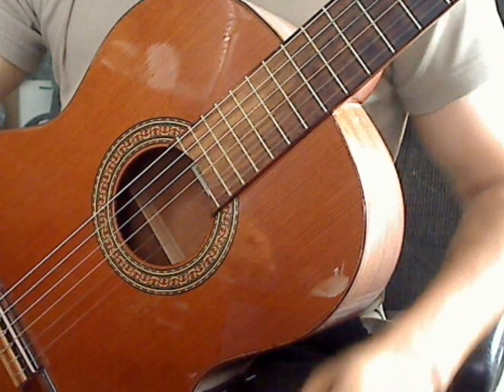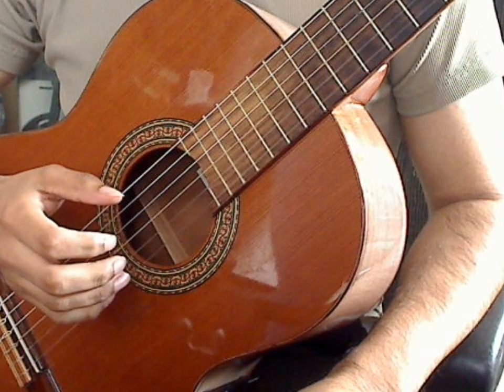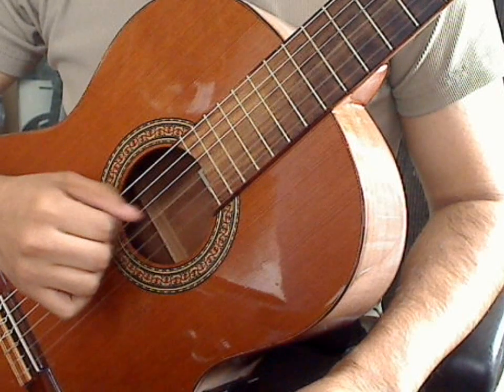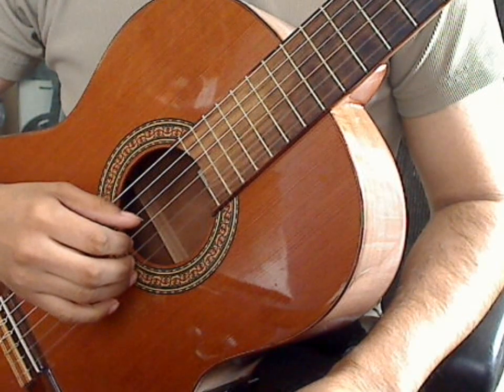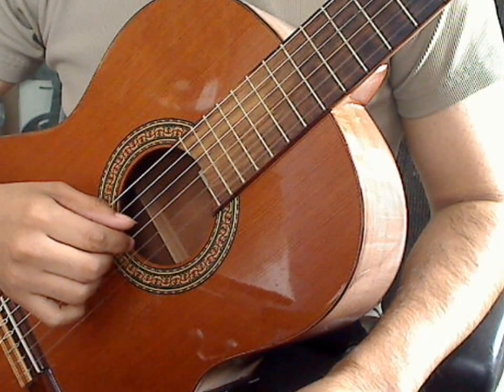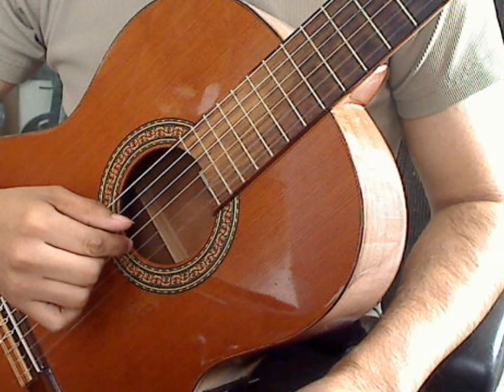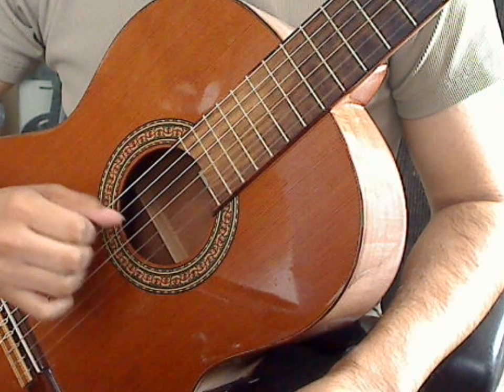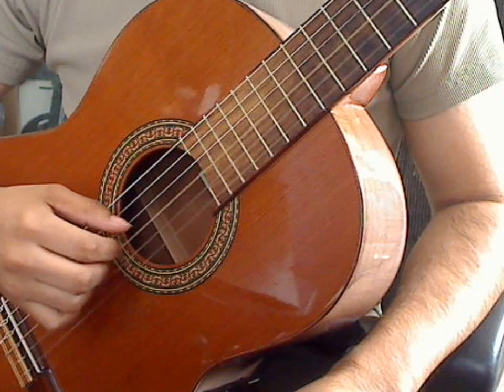Triplets Exercises 1-2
Two exercises to develop correct triplet technique.